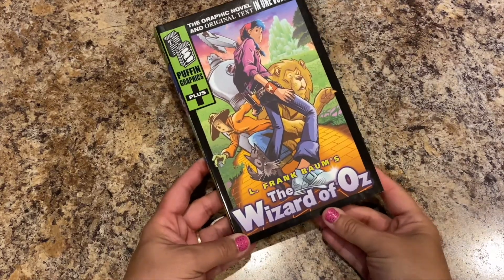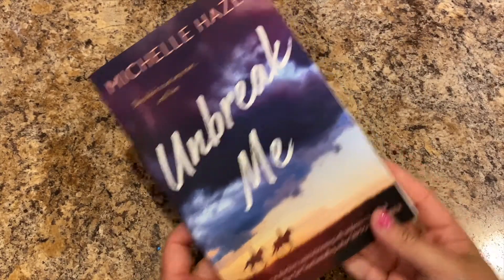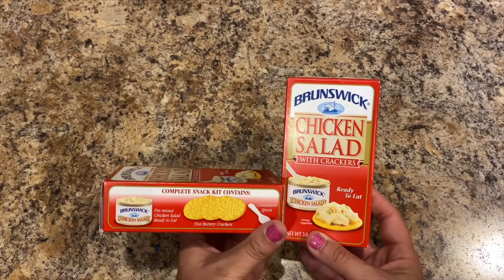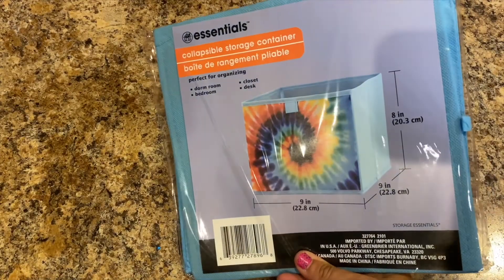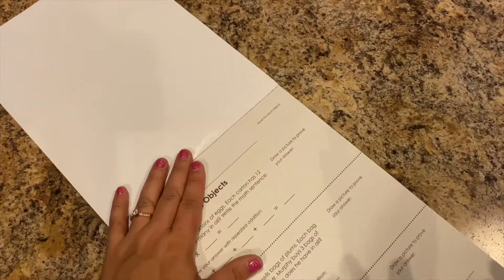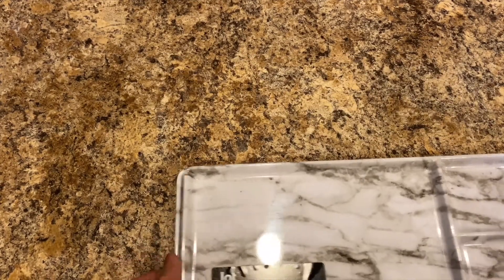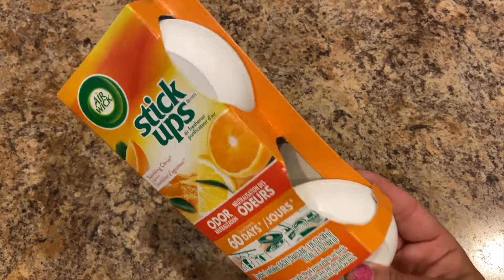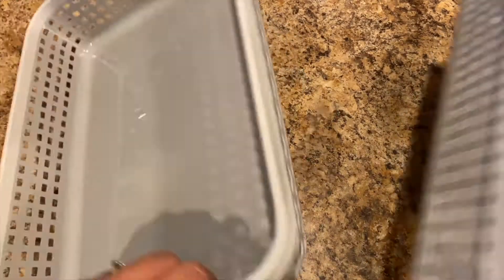Dollar Tree Haul!!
Hey ya'll, SoGitThis...I have a Dollar Tree haul for ya'll!! I hope you enjoy the video. Thank you for stopping by and spending a little bit of your day with me. Love ya'll!! :0)